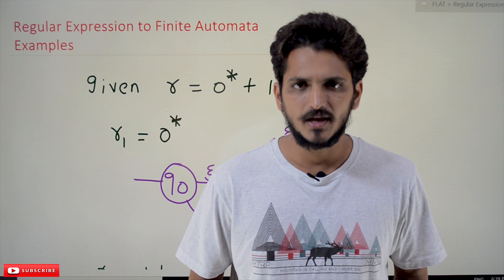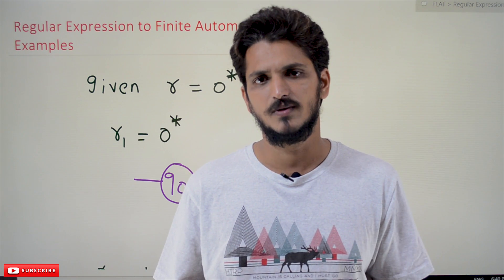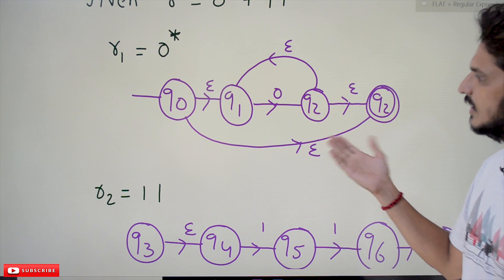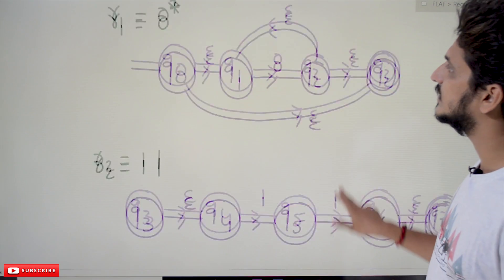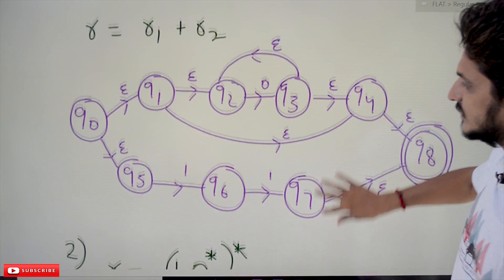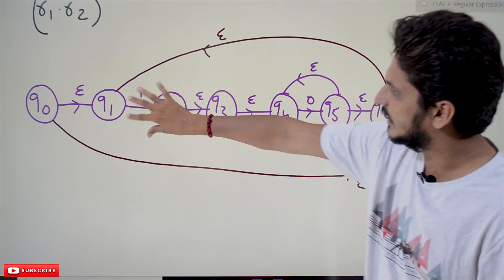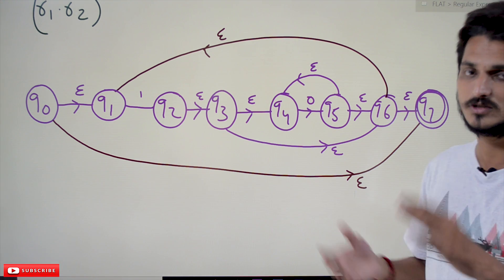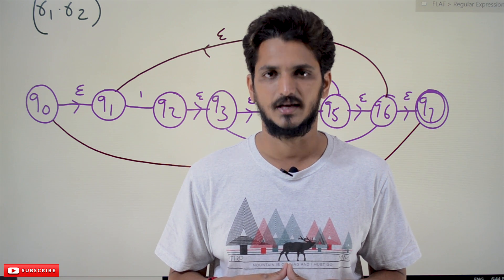Regular Expression to Finite Automata Examples || Lesson 38 || Learning Monkey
Regular Expression to Finite Automata Examples
In this class, we discuss Regular Expression to Finite Automata Examples.
The reader should have prior knowledge of regular expression to finite automata for operators. Click Here.
Example 1:
Given regular expression r= 0* + 11
In our previous classes, we discussed how to write finite automata for 0* and 11.
We write them and join to get the final regular expression.
Take r1 = 0*
the below diagram shows the finite automata for 0*.
Take r2 = 11.
The below diagram shows the finite automata for 11.
The final regular expression is given as r = r1 + r2.
The union operator applied between r1 and r2.
The below diagram shows the final finite automata for regular expression r.
Example 2:
The given regular expression r= (10*)*.
Take r1 = 1
The below diagram shows the finite automata for r1.
Take r2 = 0*.
The below diagram shows the finite automata for r2.
The final regular expression is r = (r1.r2)*
We need to concatenate r1 and r2; then, we apply a closure.
Point to understand: How we apply closure for r1.r2
The below diagram shows the finite automata for (10*)*
To repeat the expression 10*, we applied epsilon moves from state q6 to q1.
And to accept the epsilon transition, we apply epsilon moves from state q0 to q7.
The state q7 is the final state.
Similarly, We can write finite automata for any regular expression.